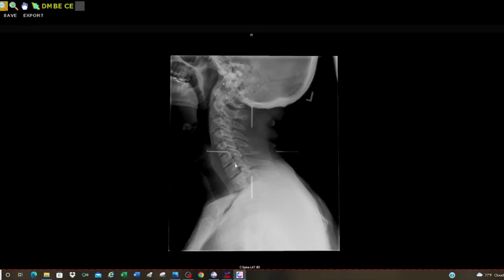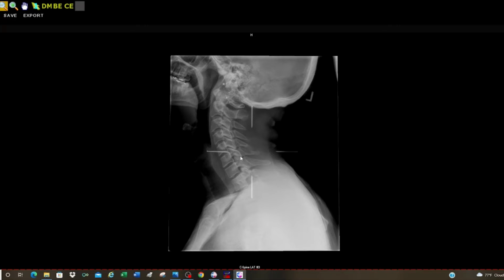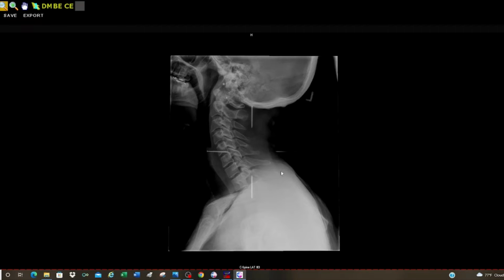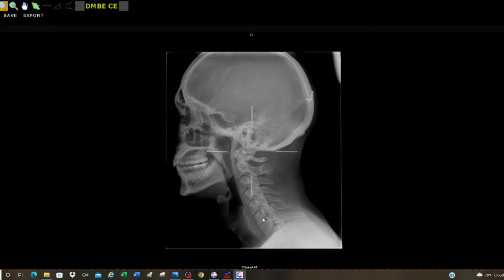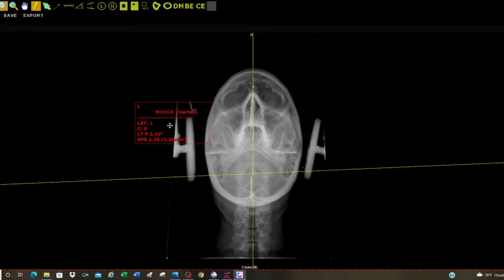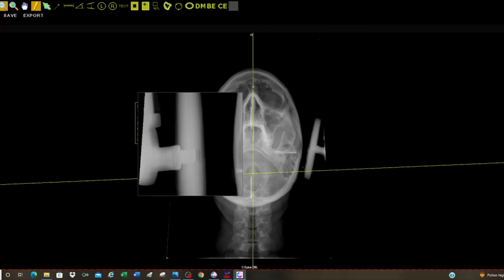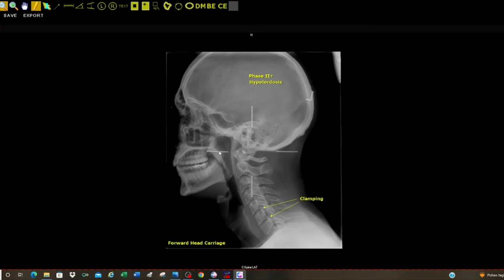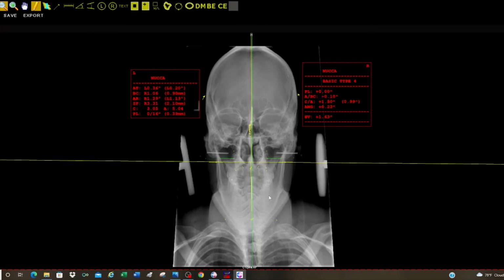Basic Cervical Subluxation Analysis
An intro to the biomechanical analysis of the cervical subluxation. This video outlines the basics of the chiropractic analysis for the cervical spine.